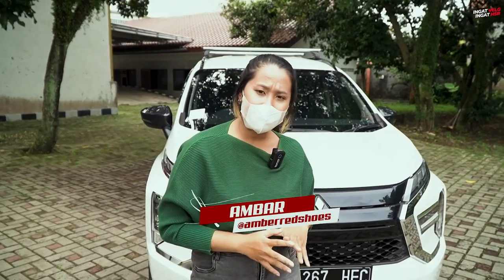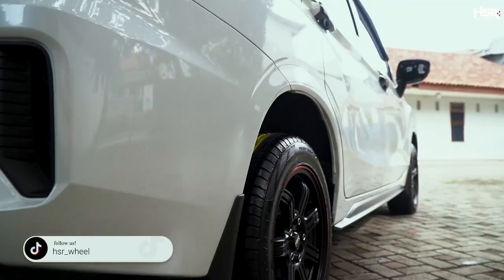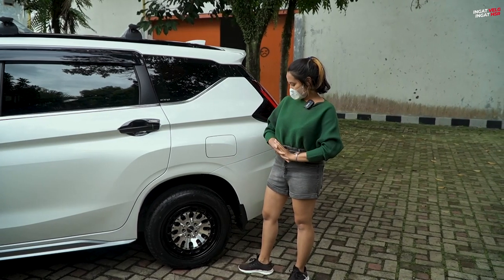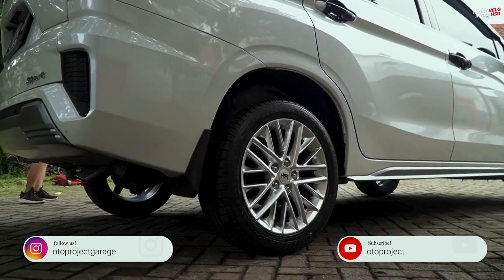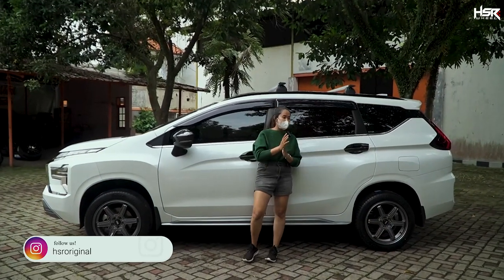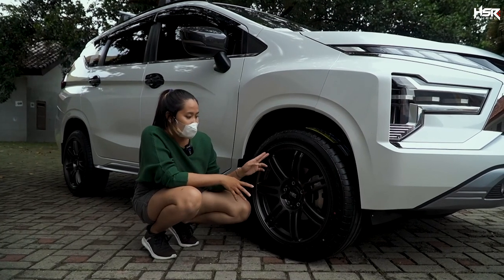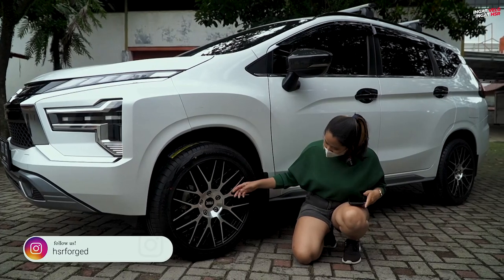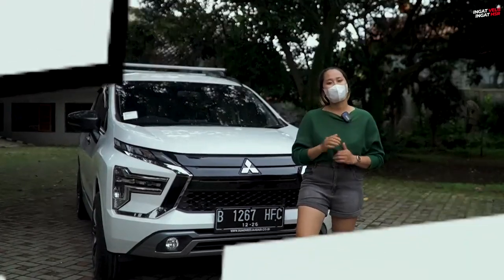Tips Pilih Velg & Ban Mitsubishi New Xpander, Auto Ganteng Parah!